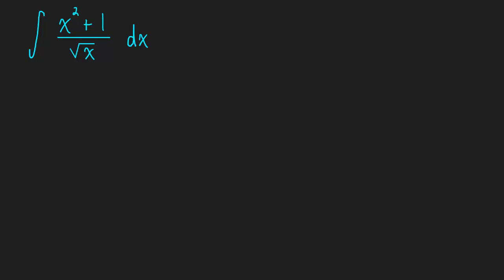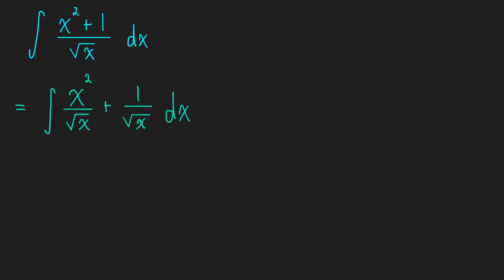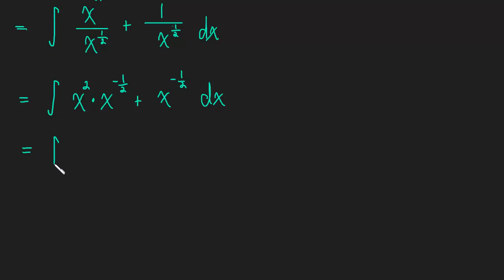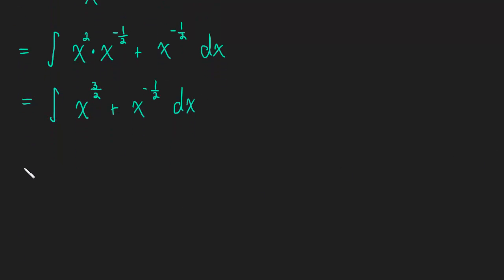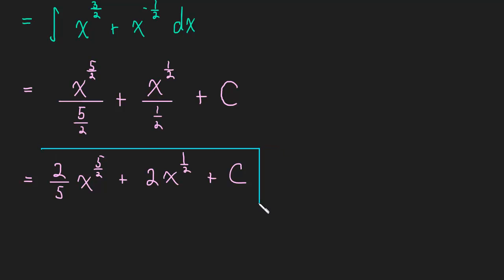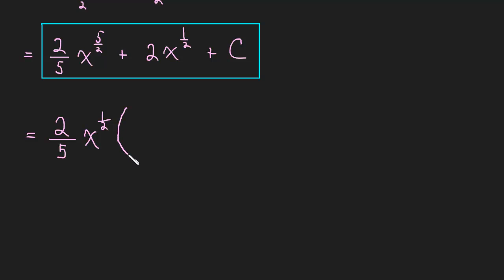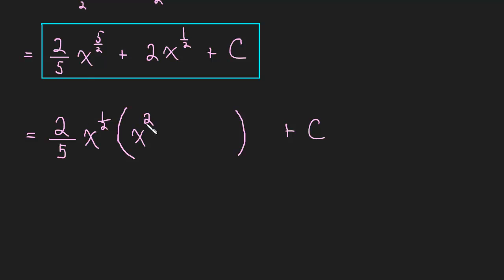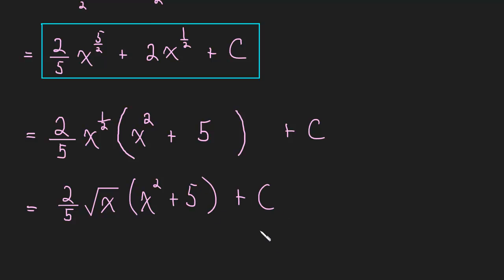5.1 Integration: Re-Writing an Integral - Ex.1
We learn how to re-write and simplify integrals to make them easier to solve.  This will allow us to integrate more complicated expressions than we could in the past.